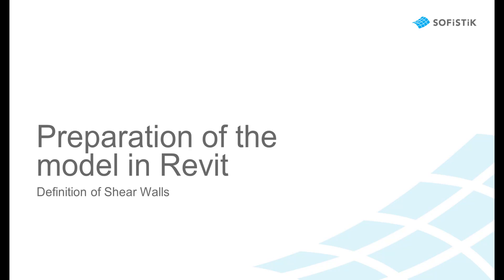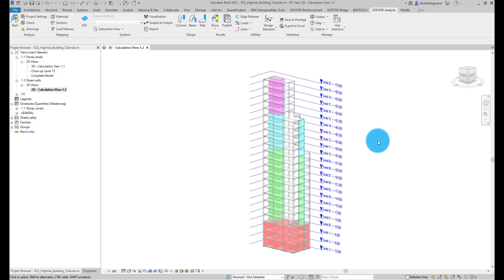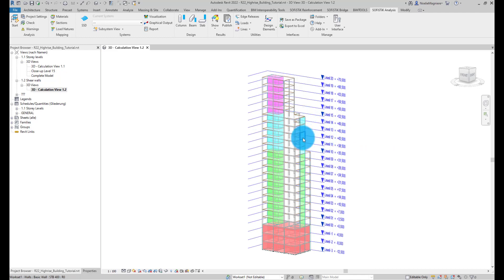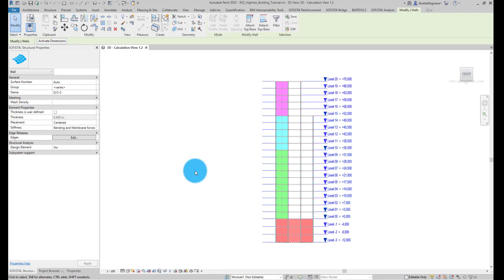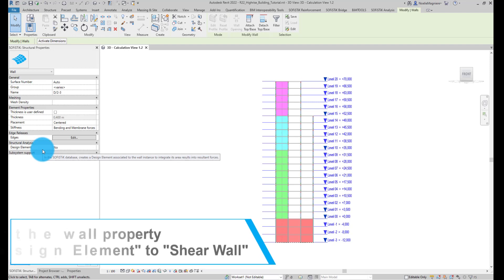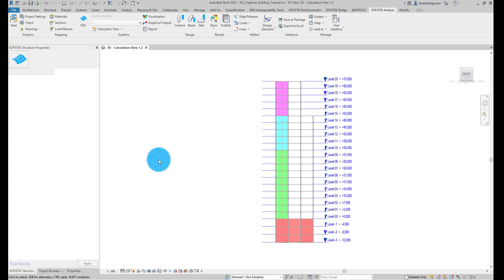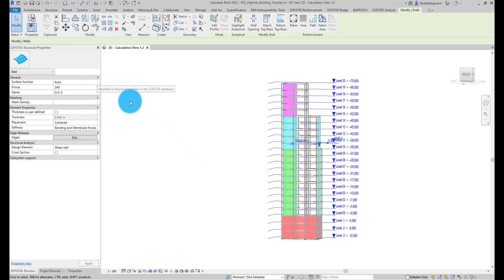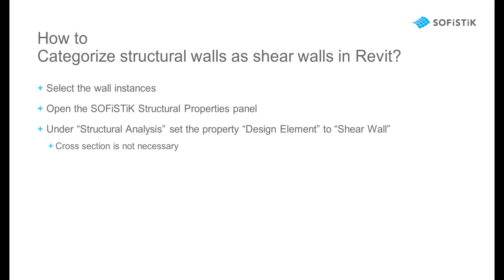O Seismic Analysis and Shear Design BIM #3 – Modelling of Shear Walls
This video is part of the series Tutorial Seismic Analysis and Shear Design (BIM).
Its focus lies on the preparation of the model in Revit with the categorisation of structural walls as shear walls. For the design of shear walls, please refer to respective part of this series.

Content:
0:00 Introduction
0:54 Categorizing walls as shear walls
1:52 Shear walls and Design Elements
2:29 Summary - Categorizing walls as shear walls